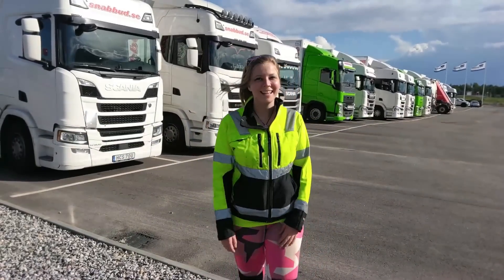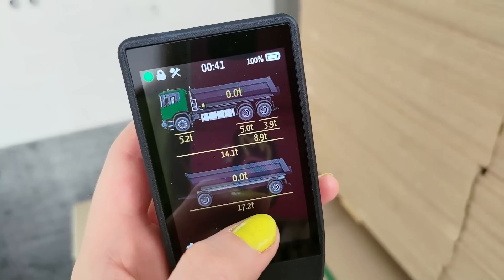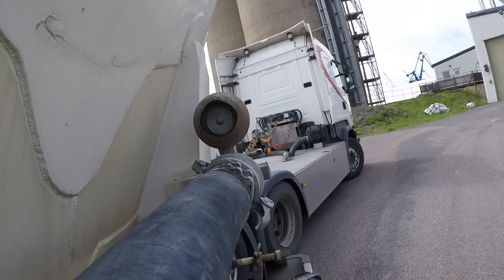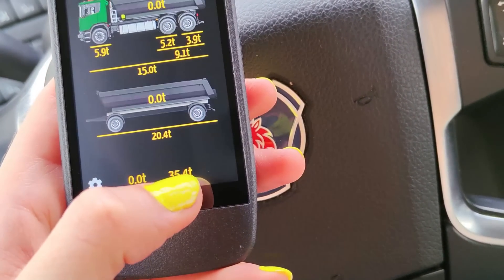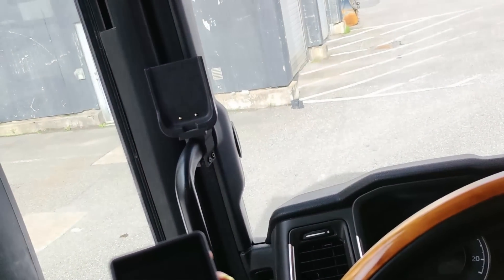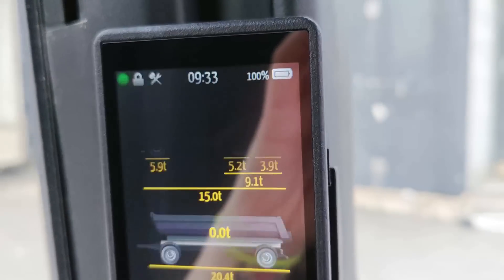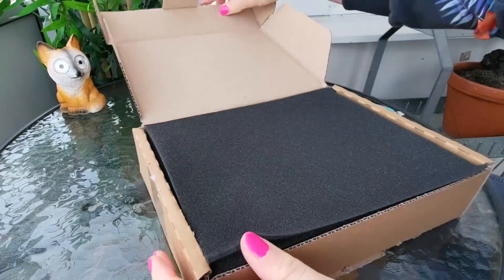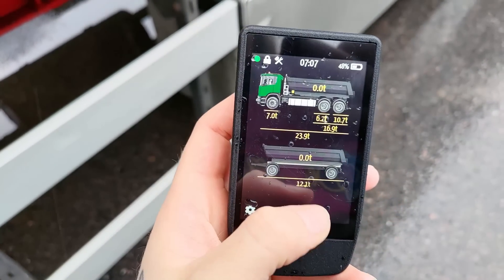Wireless Weight System for Scania Trucks! | Oakhill Technologies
Hey guys!